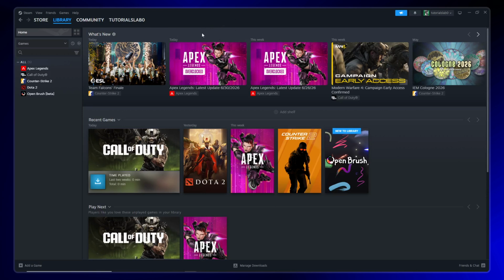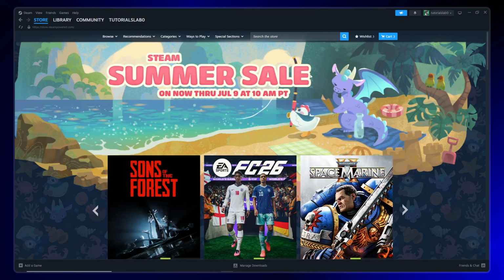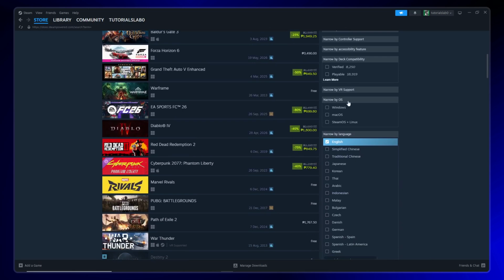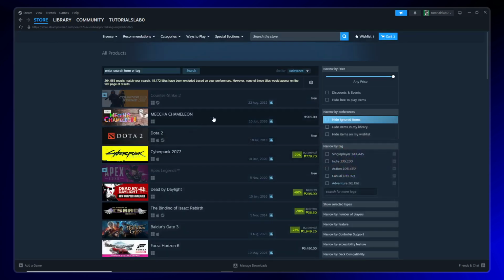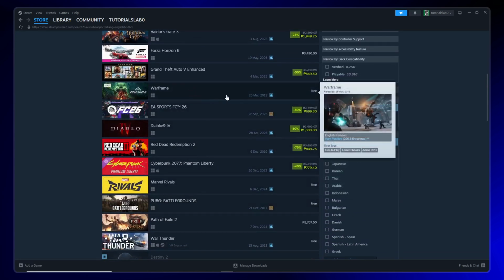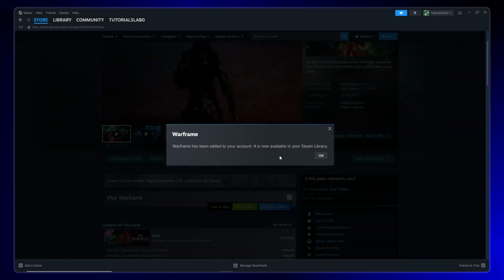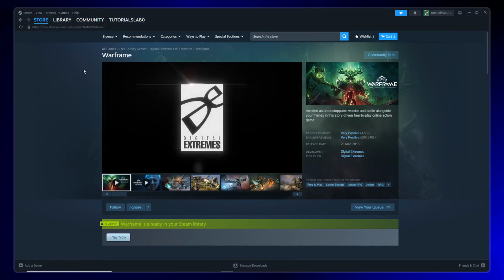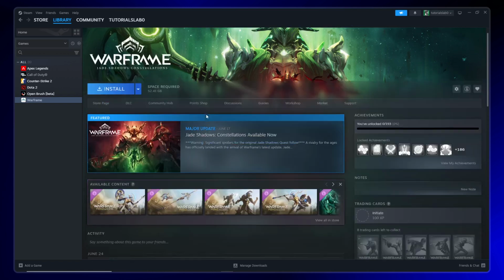How To Add Steam Games To Steam Library | Tutorial 2026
By the end of this video, you’ll know how to add games to Steam library, add non-Steam game to library, tutorial for adding Steam games, enable games in Steam library, how to put games into Steam, setup new games in Steam client, adding external games to Steam library, get games into Steam account, install bought games to Steam, how to launch games through Steam, add third-party games to Steam, manual way to add Steam games